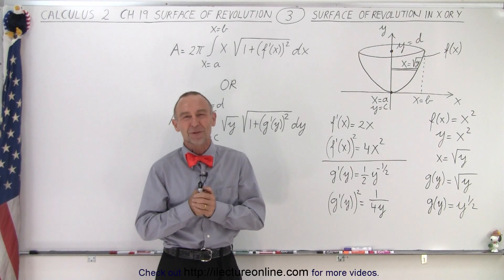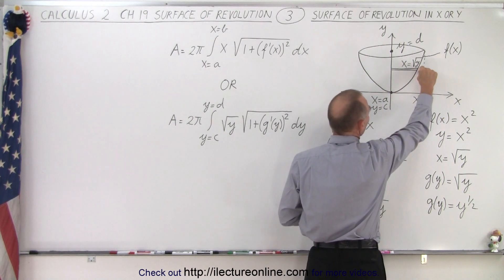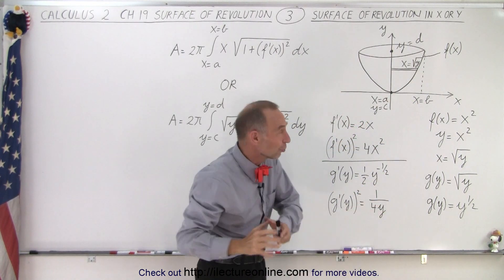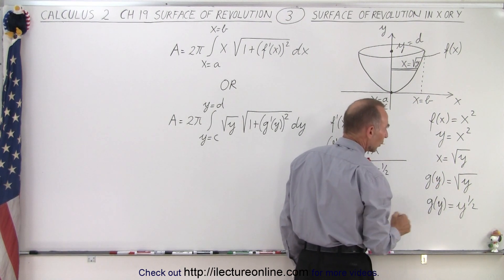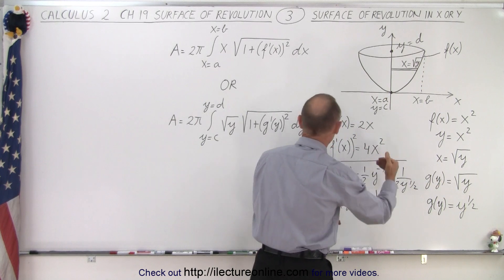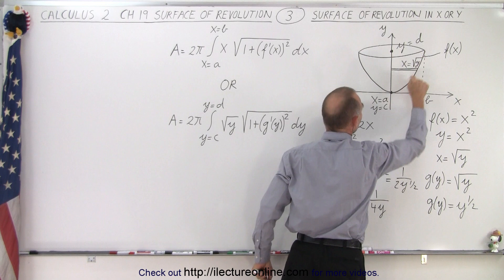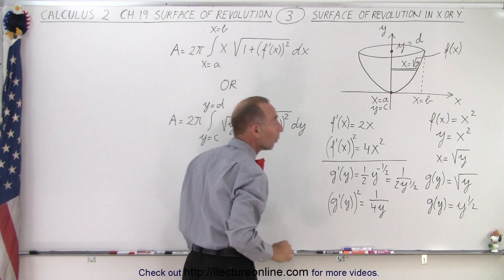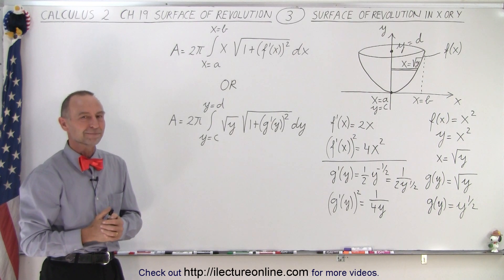Calculus 2: Ch 19 Surface (Area) of Revolution (3 of 11) Surface of Revolution in x or y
We will see a demonstration that we can solve the surface area of revolution around the x-axis or y-axis of f(x)=x^2.

Title:  Calculus 2: Ch 19 Surface (Area) of Revolution (2 of 11) Examples of Different Orientation

Title:  Calculus 2: Ch 19 Surface (Area) of Revolution (4 of 11) Surface of Revolution Example (x)